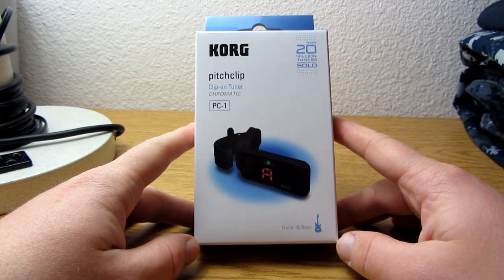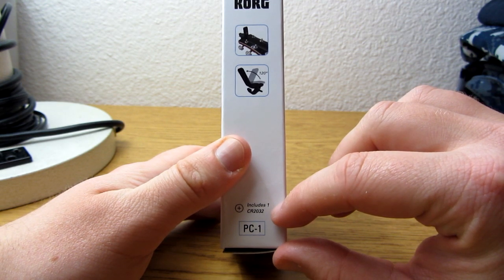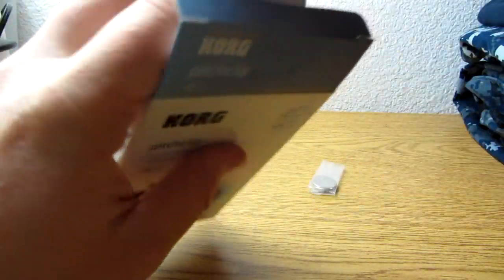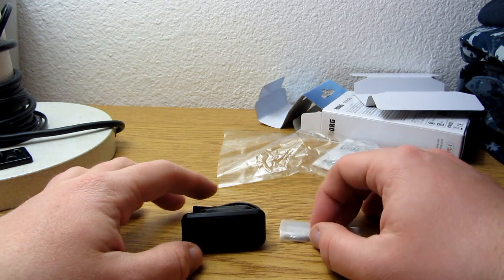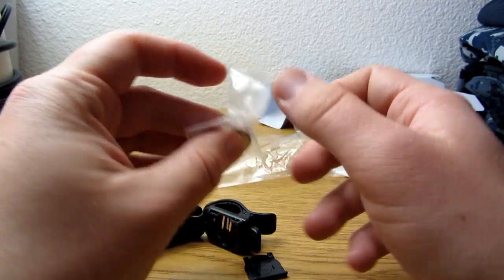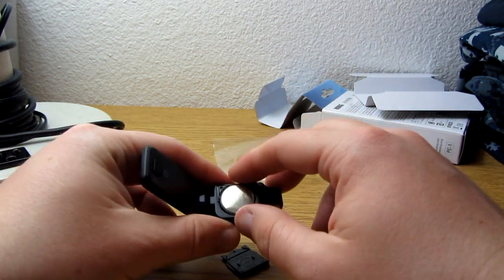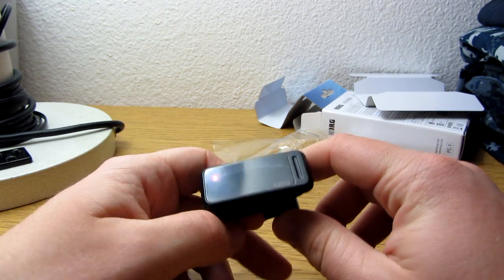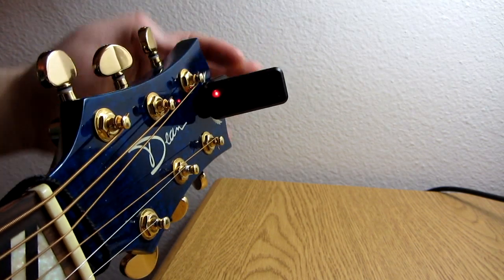KORG Pitchclip Tuner Unbox & Demo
I unbox my new KORG Pitchclip Guitar/Bass Tuner, show what else is in the box, show how to install the battery, and demonstrate how to use it by tuning up my trans blue Dean Performer Quilt Ash acoustic!

TheAndySan